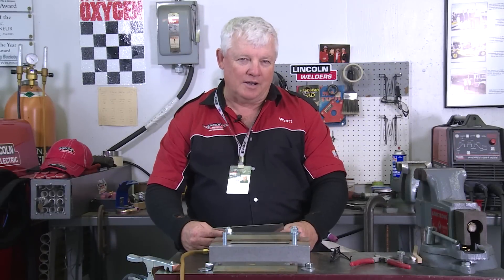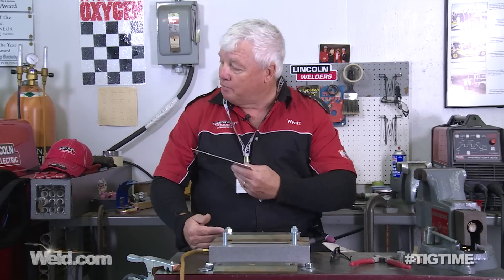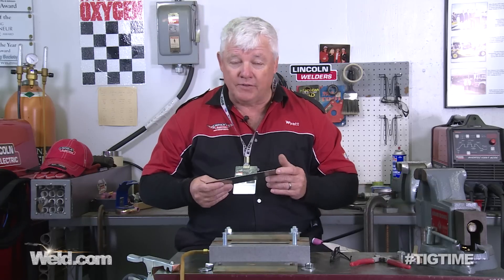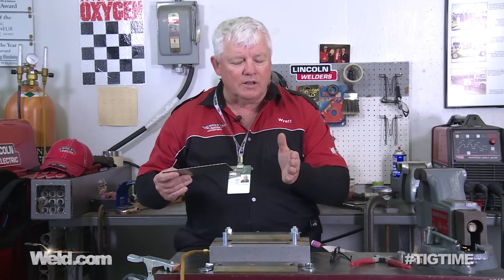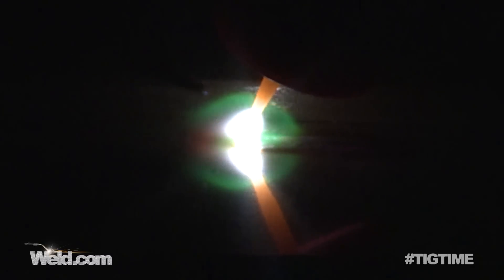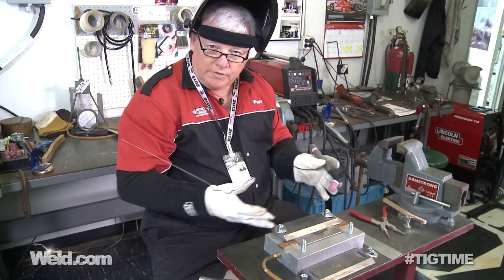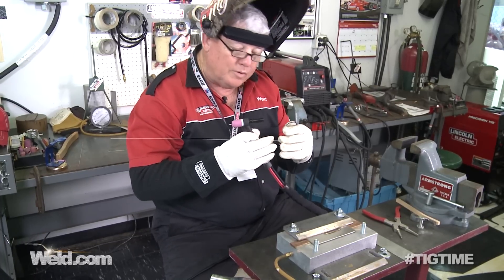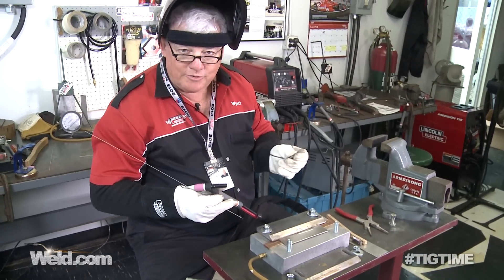How to Weld Inconel 625 for Beginners | TIG Time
Weld Inconel 625